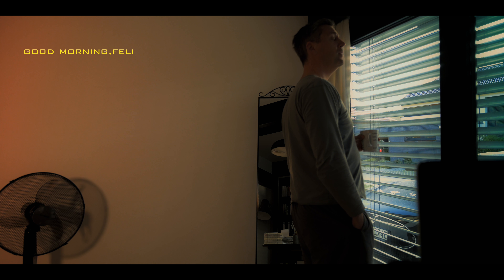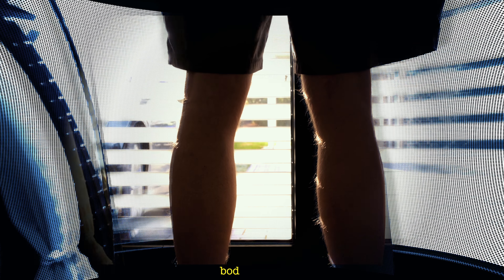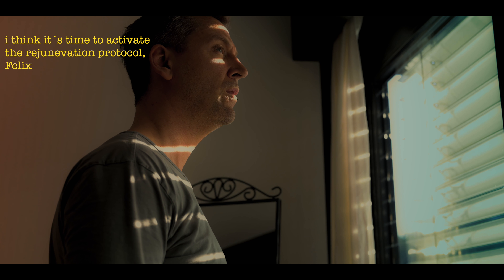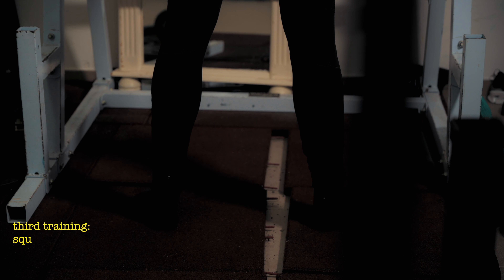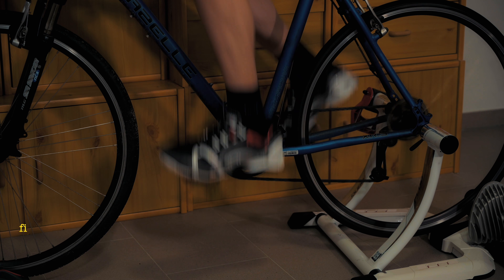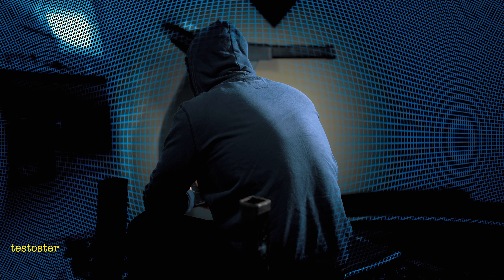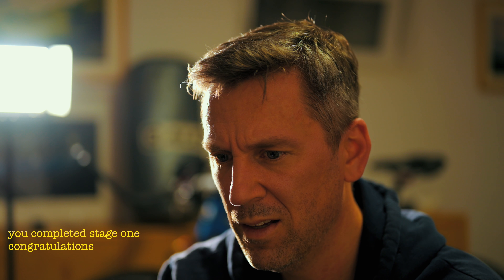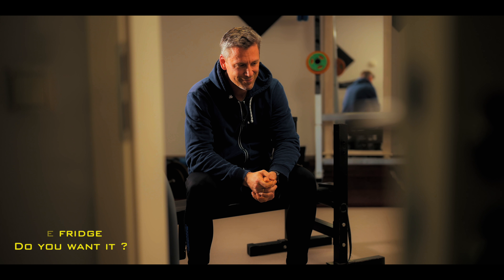REJUVENATION PROTOCOL / SHORT FILM Nikon Z6 + Ronin S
silly little short film  of a fictive me talking to a computer, mainly made   to test the functions of the Ronin S, inspired by Josh Yeo (Make. Art.Now) .  Nevertheless I had fun creating it, this time  everything on my own, only with a little help of the Ronin S, which is an awesome device to film  yourself and still have a little camera motion.